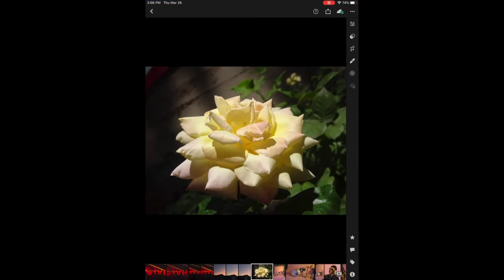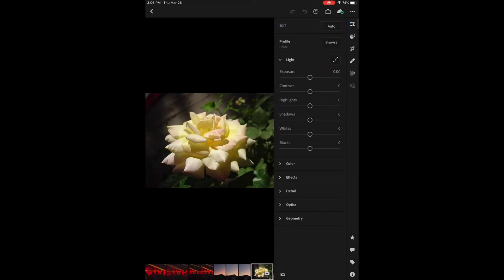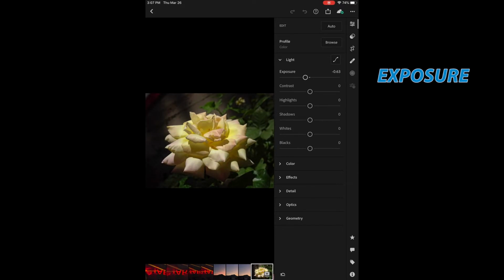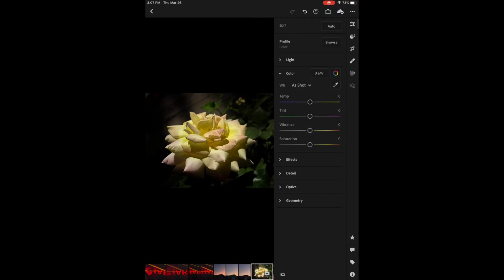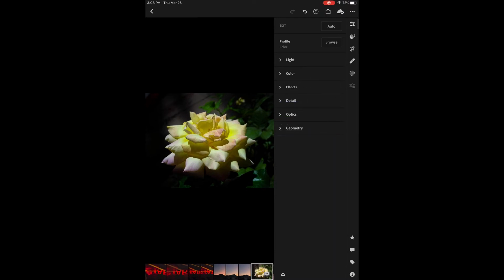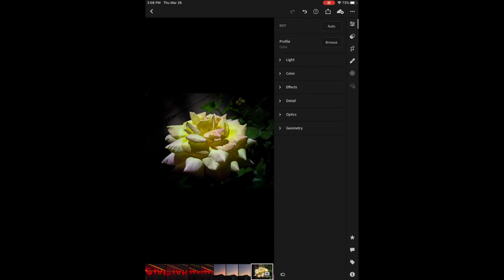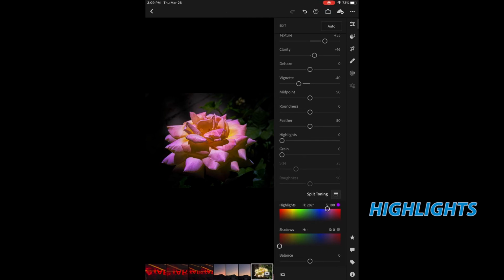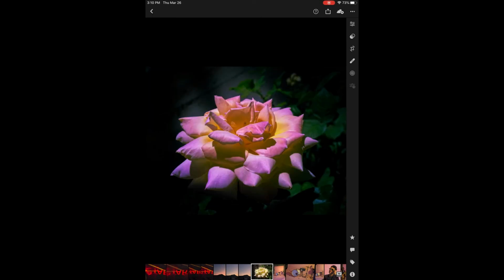Photo Editing Tips For Beginners: Lightroom Basics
Want to learn how to enhance, adjust, and edit your photos? You’ve come to the right place!

In this video, we walk you through a simple photo editing process using Adobe Lightroom – a free app available on iOS and Android. (Click those links to download! *Ask permission first*)

You can edit photos on your tablet, smartphone, or on your computer.

Learn how to adjust a picture’s exposure, contrast, temperature, highlights, shadows, and more!

An Academic Success video from the Boys & Girls Clubs of Benton and Franklin Counties Virtual Club.

Circuit Board Background from Harryarts @ Vecteezy.